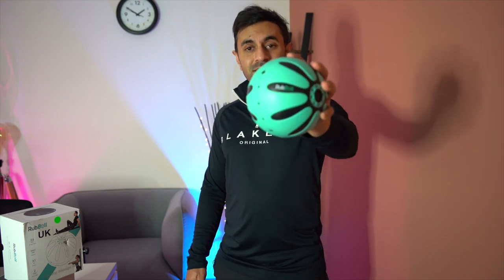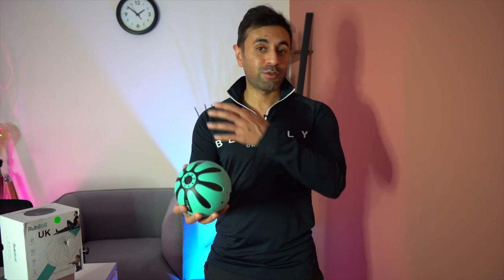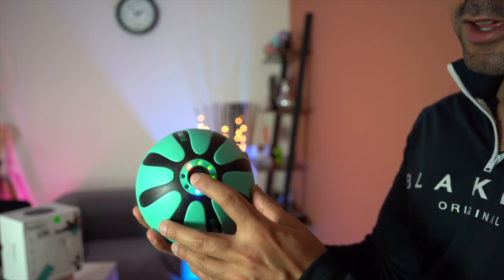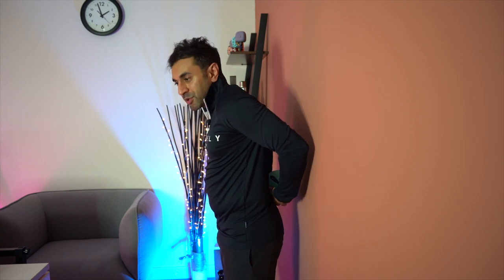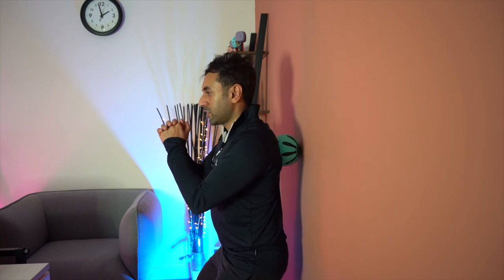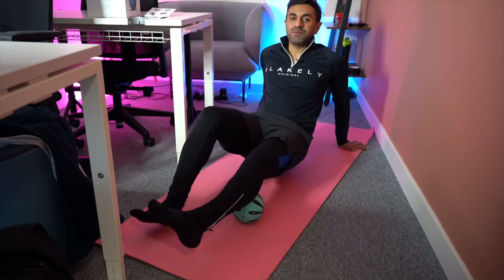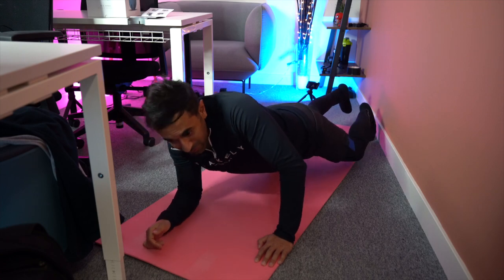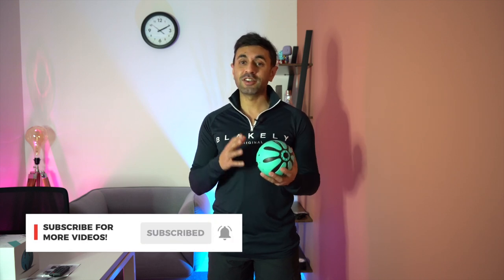Powerful Vibrating Massage Ball You Need! Rub Ball Review!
This is an amazing vibrating massage ball for your deep tissue massage therapy needs. Something recommended for all you fitness & active lifestyle people and athletes out there!

MY FILMING ACCESSORIES:
4K Monitor
Studio Ring Light